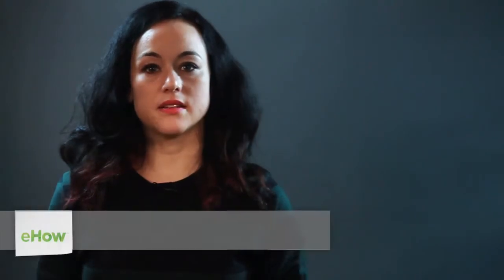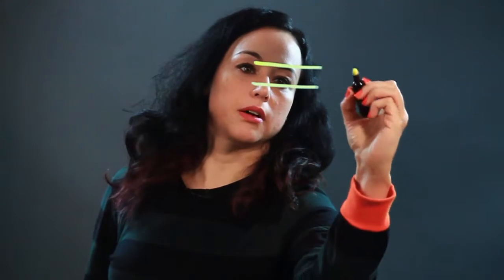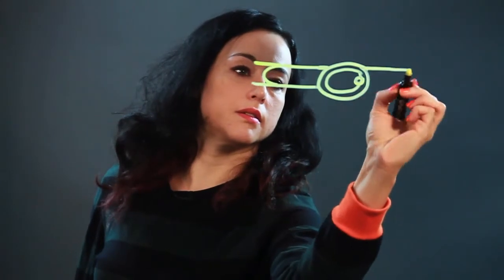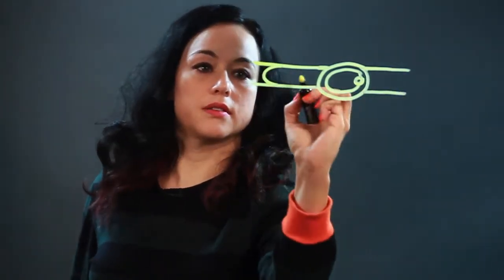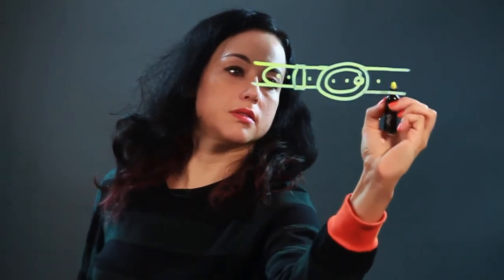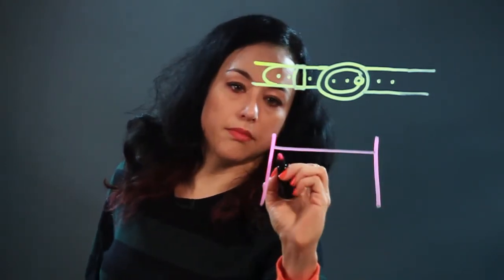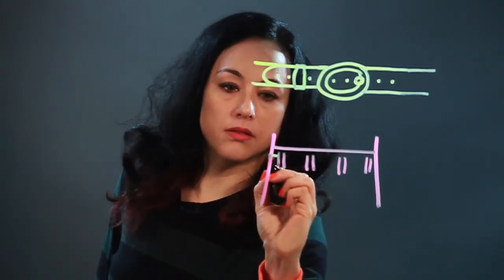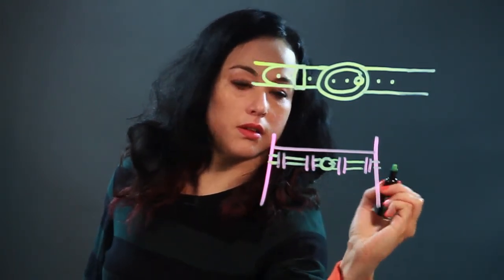How to Draw a Belt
How to Draw a Belt. Part of the series: Drawing Instructions. When drawing a belt, the most important thing to get right is the buckle. Draw a belt with help from an artist in this free video clip.